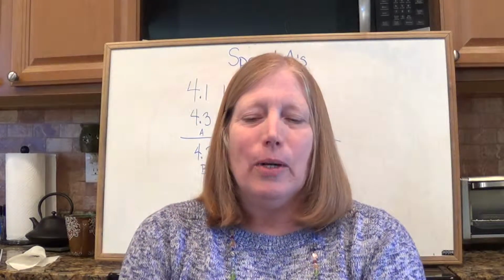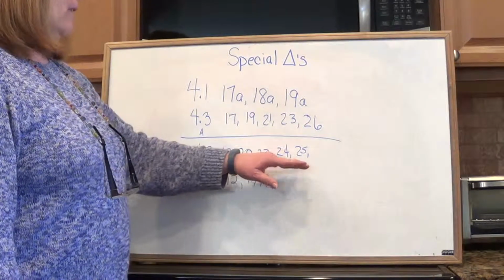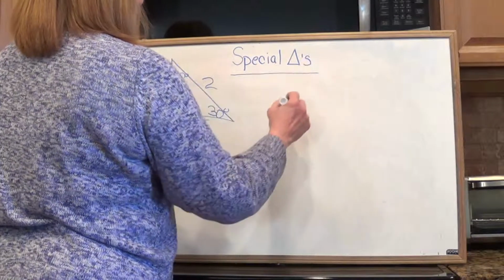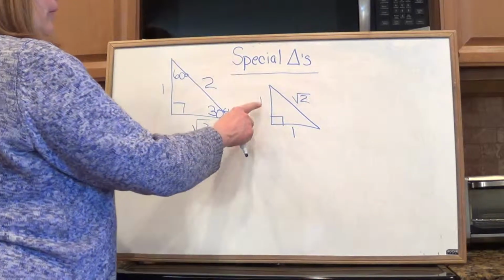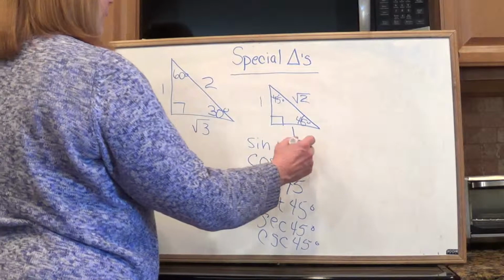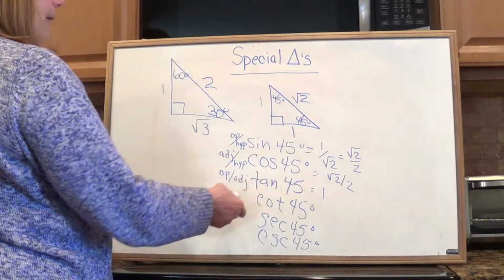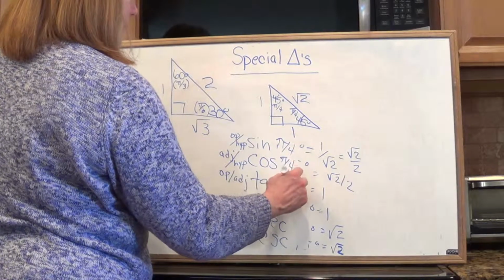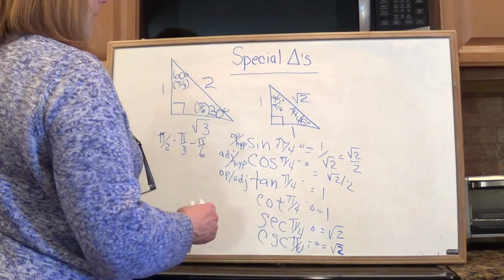PreCalc part 1: 1/30